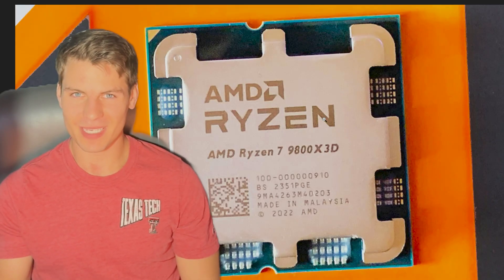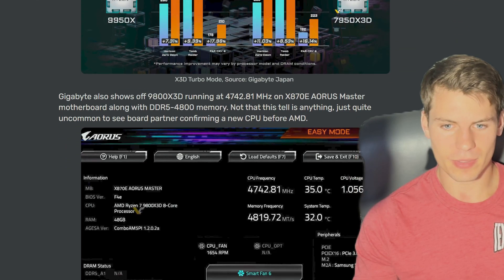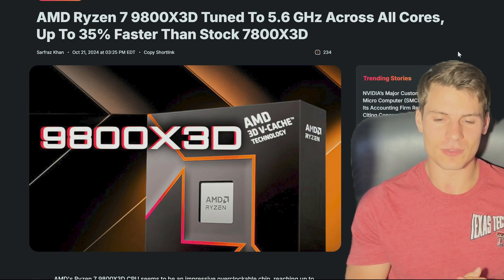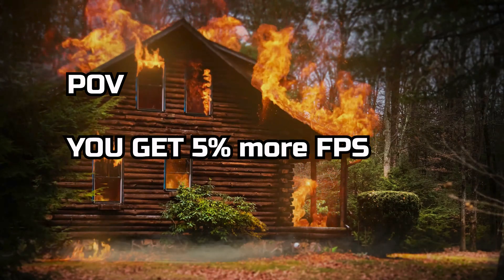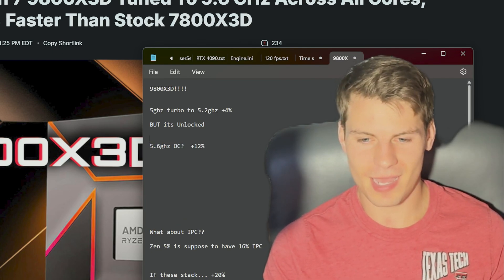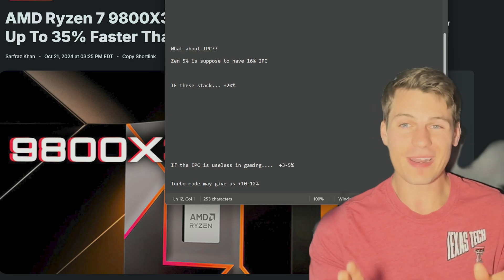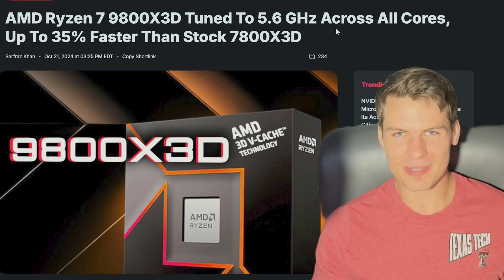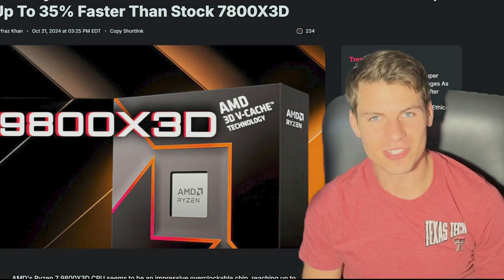9800X3D: AMD Gives Gamers the Goods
In this video we talk about the 9800X3D, a upcoming CPU from AMD that is poised to be the best gaming CPU we have ever seen.

CHAPTERS
0:00 Intro
0:42 Release date
1:17 GIgabyte OC go boom boom
4:32 Additional info
5:48 My perf estimates
11:58 My thoughts

LINKS
Follow me on X-